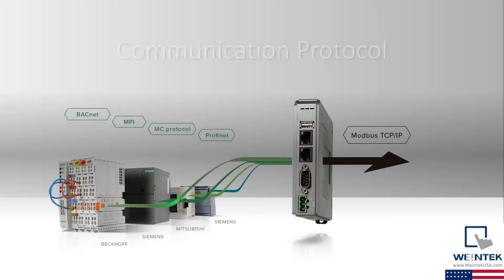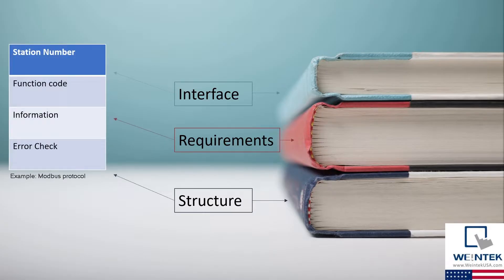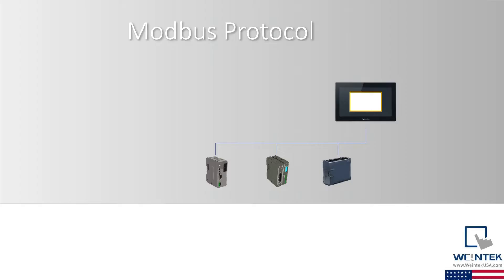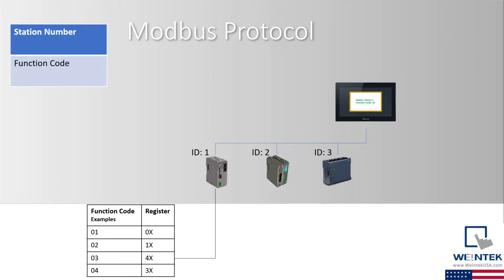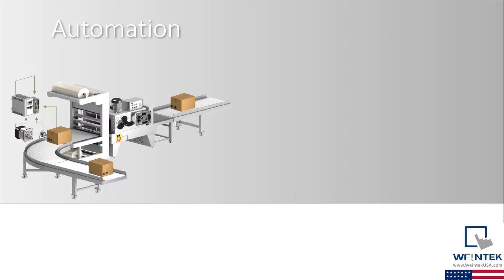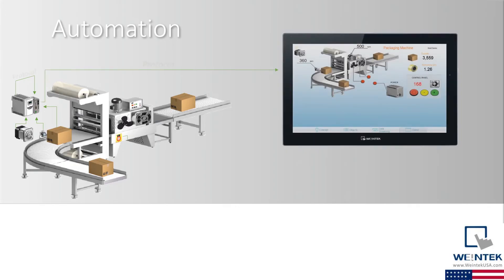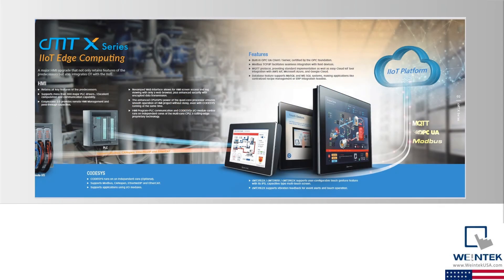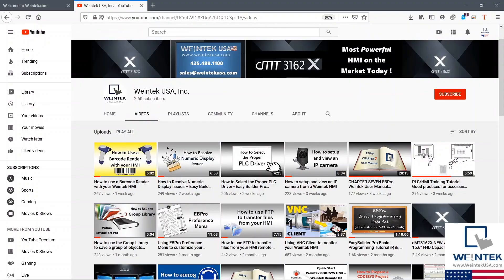Basics of Communication Protocols in Automation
Basics of Automation for beginners.
Understanding the Basics of Automation Communication Protocols.